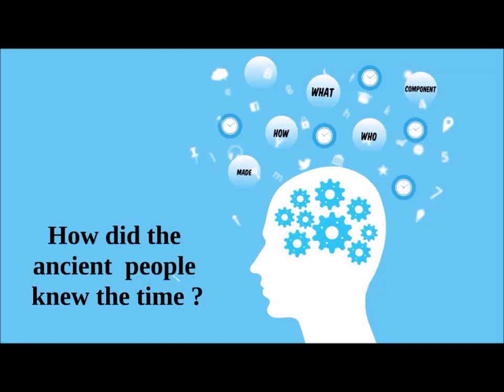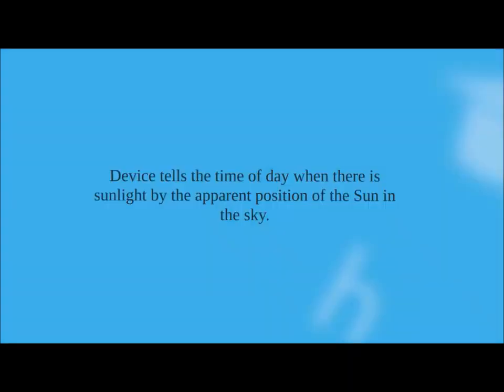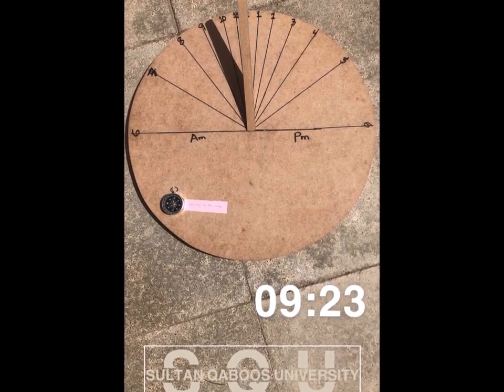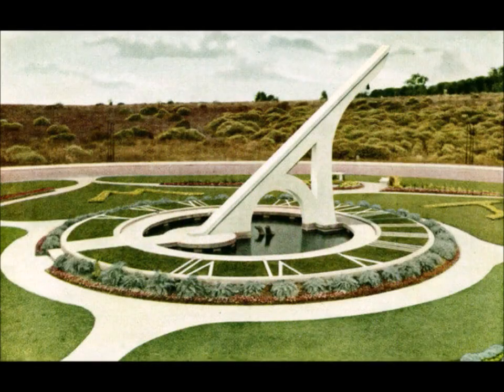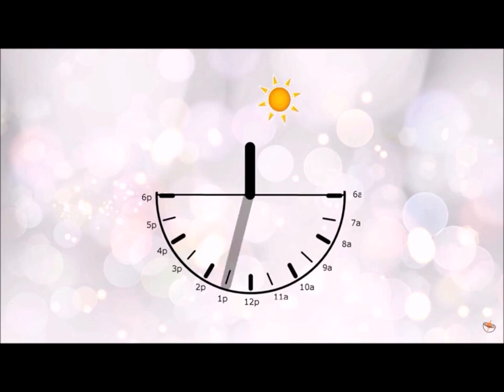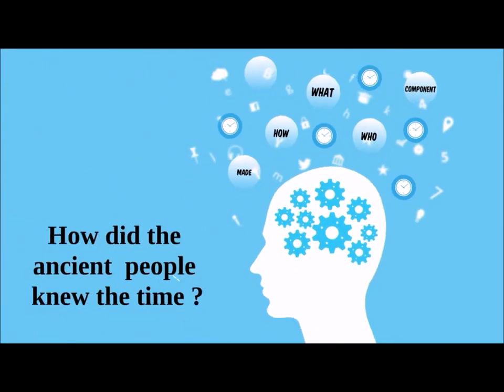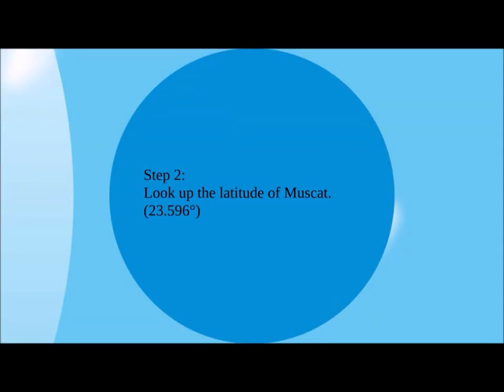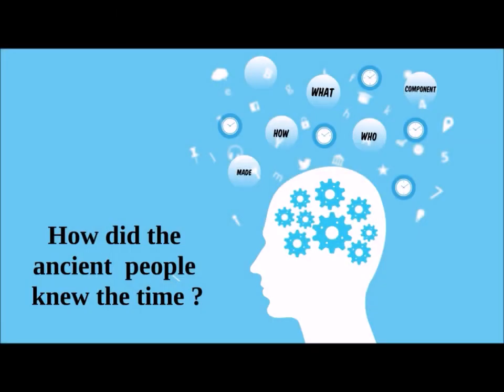What is a Sundial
PHYS 2901, Spring 2019, SQU